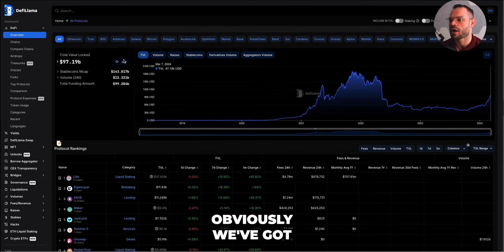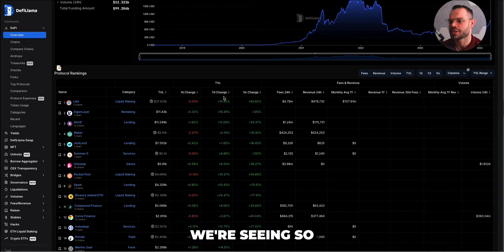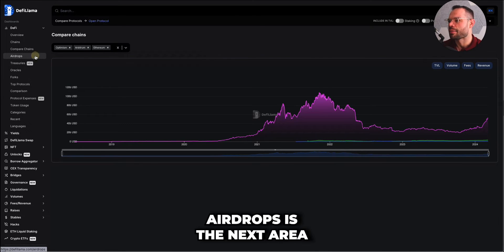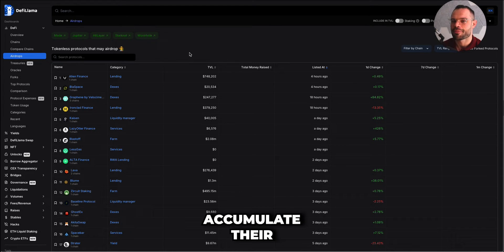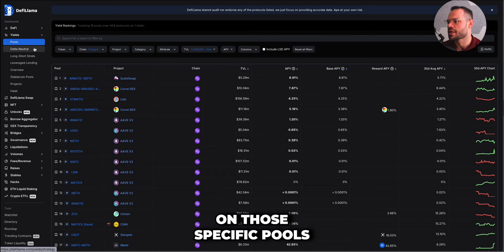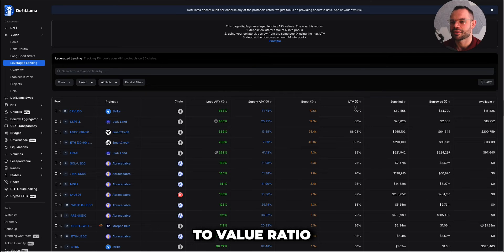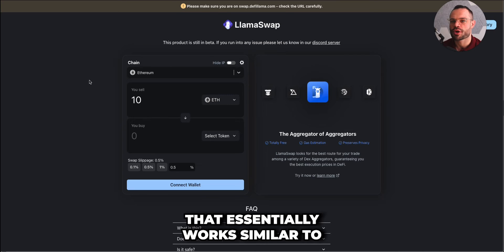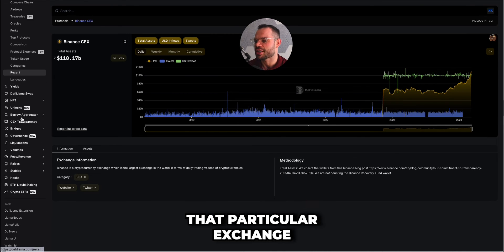What is Defillama: Defillama Tutorial 2024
Unlock the power of DeFi with our video, 'What is DeFiLlama: DeFiLlama Tutorial 2024.'

DeFiLlama serves as a comprehensive dashboard for tracking decentralized finance (DeFi) data, offering insights into liquidity pools, TVL (Total Value Locked), and much more across various blockchains.

In this succinct tutorial, we guide you through navigating DeFiLlama's platform, demonstrating how to leverage its tools to make informed investment decisions.

Whether you're a DeFi enthusiast or new to the space, this video provides a clear overview of DeFiLlama's features and how to use them to your advantage.